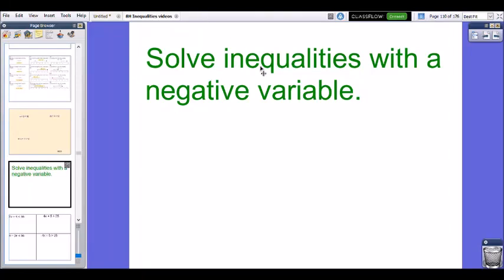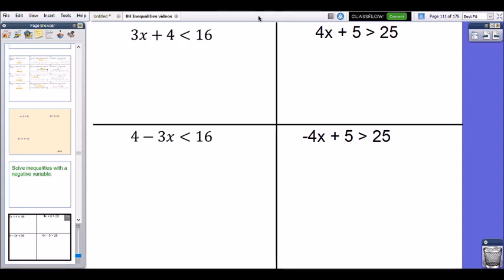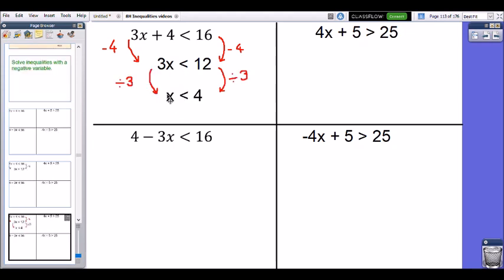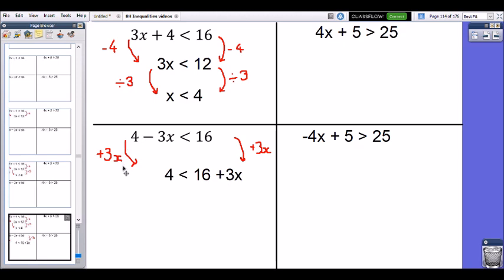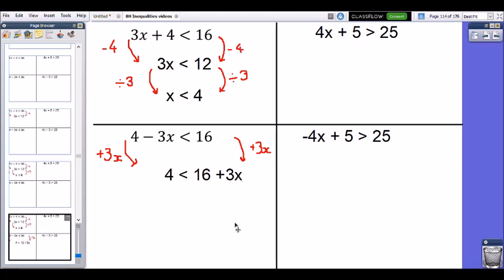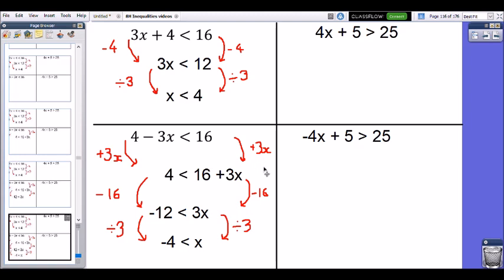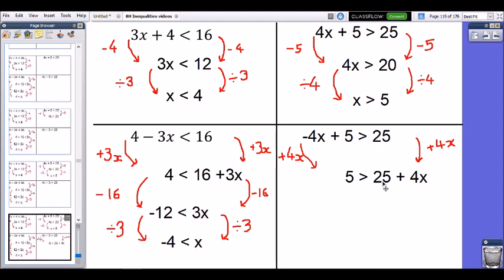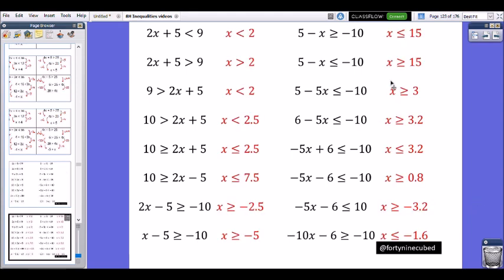Solving Inequalities With Negative Variables